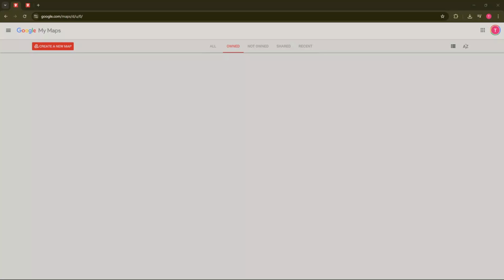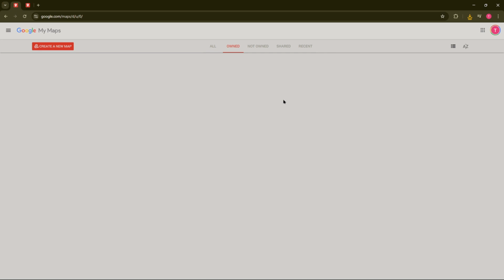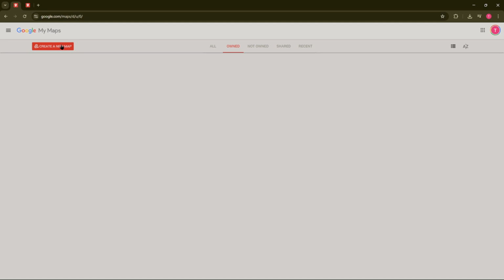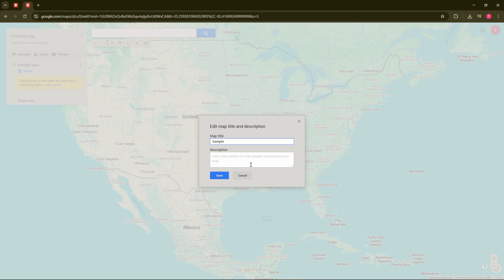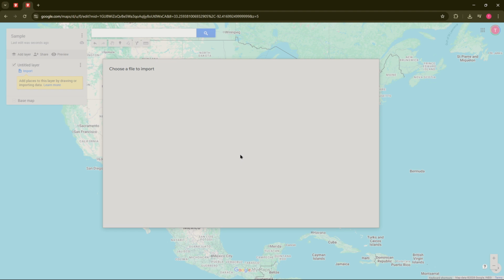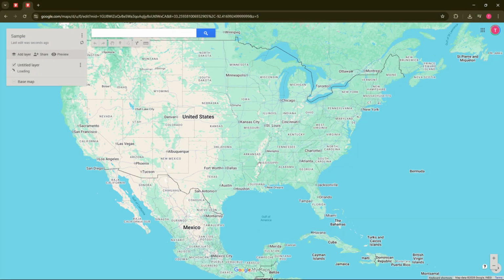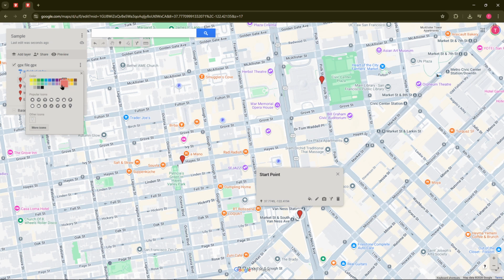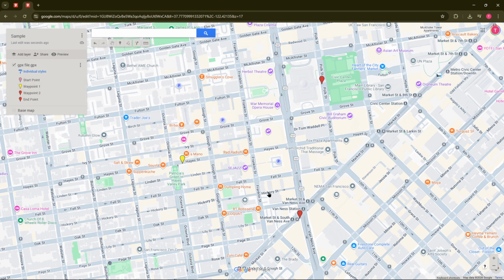How to Add a GPX File to Google Maps (2026 Guide)